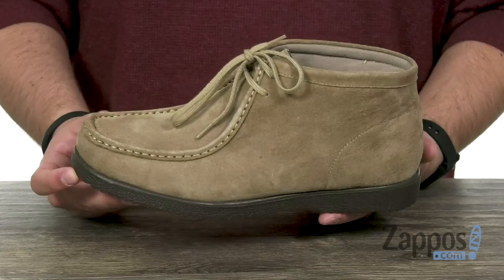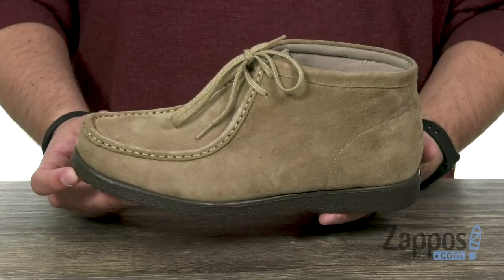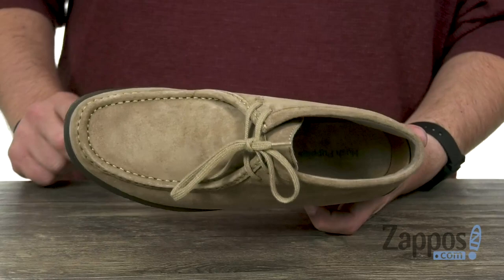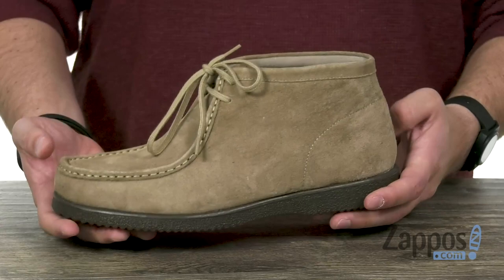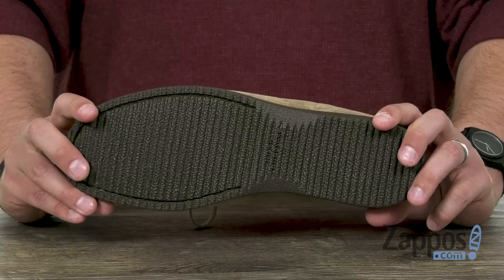Hush Puppies Bridgeport SKU: 9162699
Get to your next destination in style and comfort with the Hush Puppies&reg; Bridgeport.
Full grain leather or suede uppers in a chukka silhouette.
Breathable fabric lining for all-day wear.
Cushioned EVA heel cup for shock absorption.
Molded rubber outsole provides excellent traction and durability.
Imported.